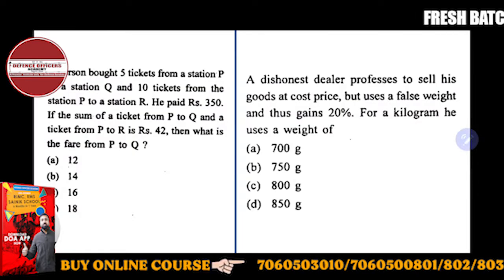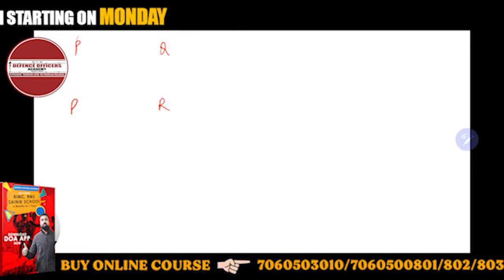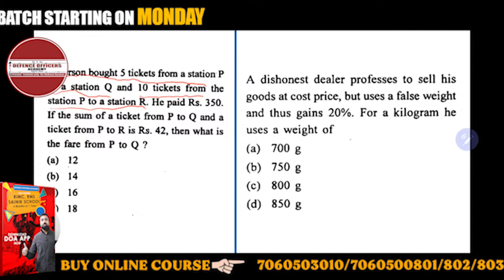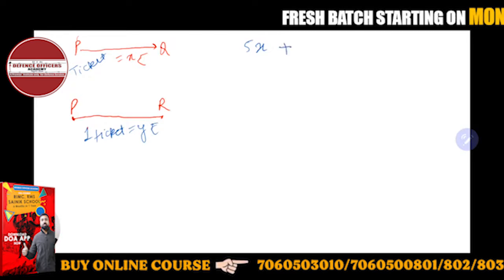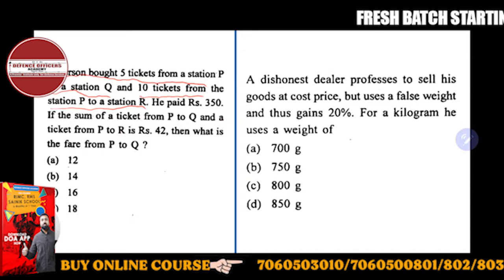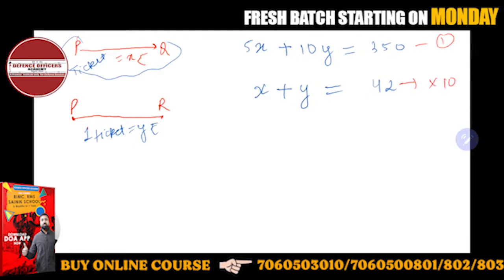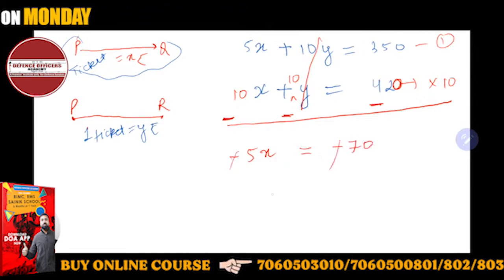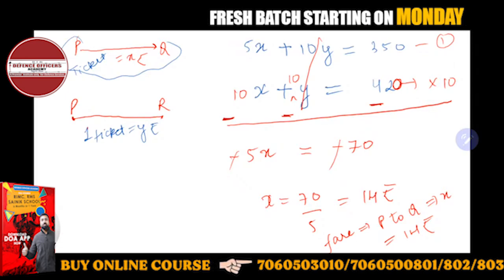A person bought 5 tickets from a station P to a station Q and 10 tickets from the station P..